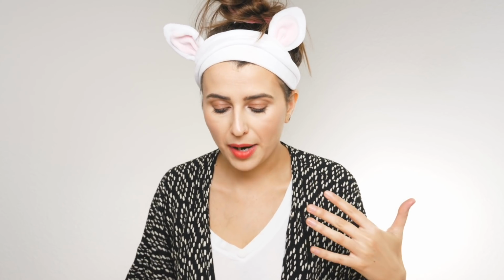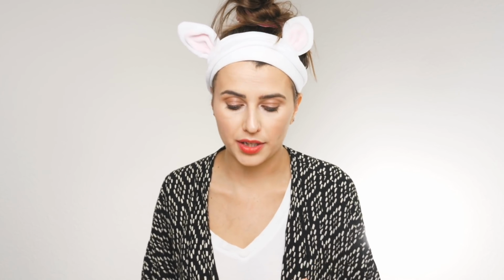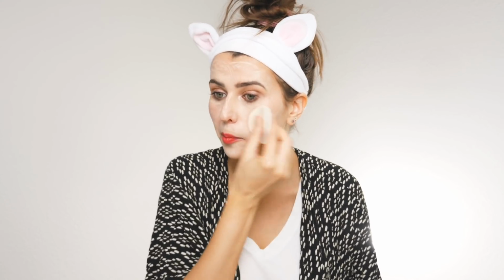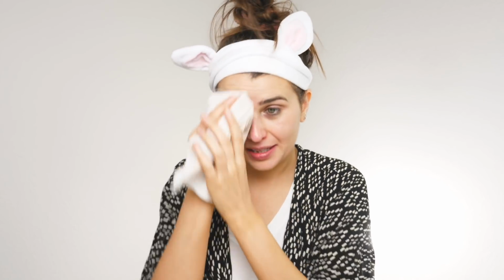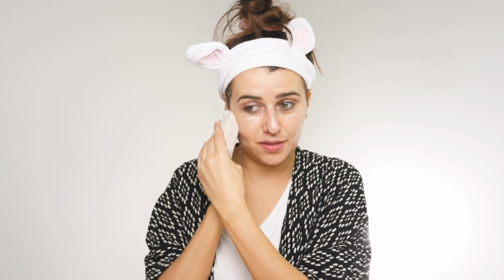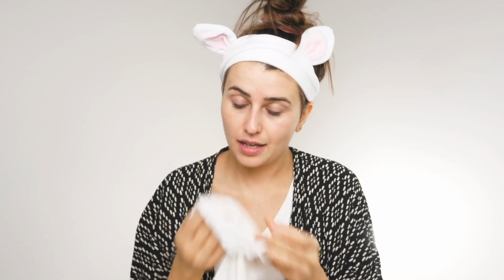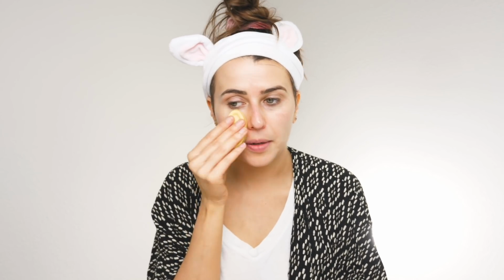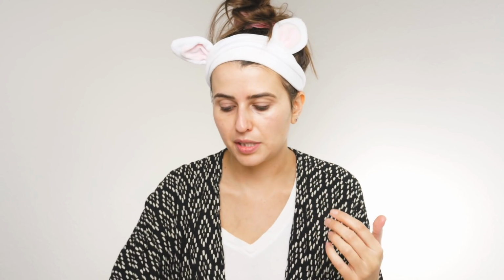Nighttime Cruelty-Free Skincare Routine - Getting Naked with Lush (& Vegan!) - Logical Harmony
I've been using and loving Lush Naked skincare for MONTHS and have gotten so many questions from you about it. So I filmed this nighttime skincare routine to share how I use these products, tips on how to use them in your skincare routine, and some tips on how to store them.

Stay up to date on brands by checking the Cruelty-Free Brand List often

 Links & Discounts

+ Ebates - $10 bonus for joining after you make a purchase and cash back on all future purchases
+ Loving Tan Cruelty-Free & Vegan Self Tanner - Free application mitt with code LOGICALHARMONY